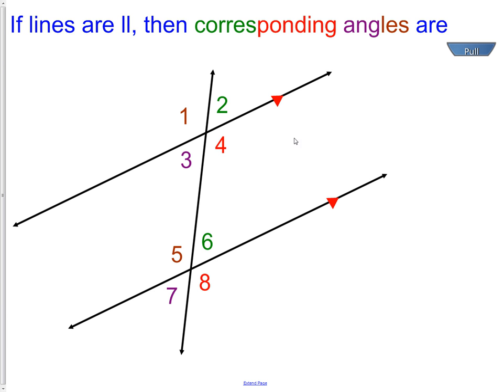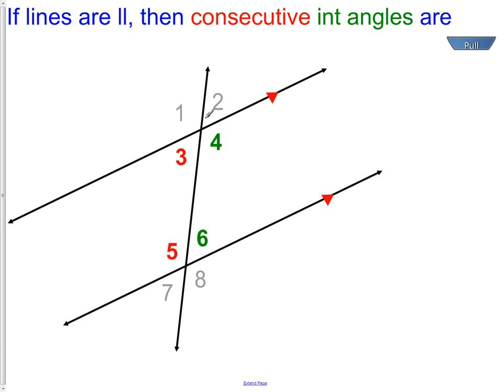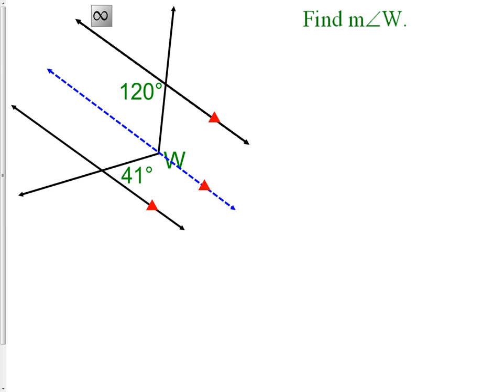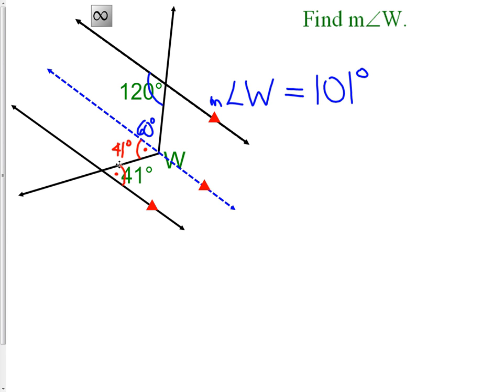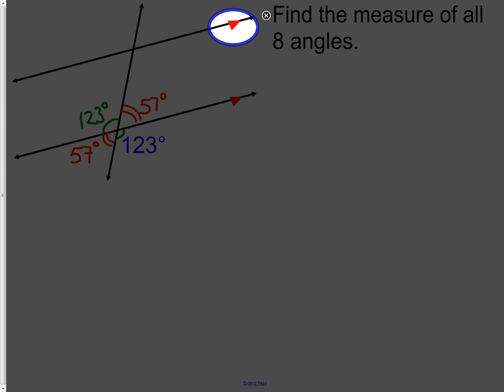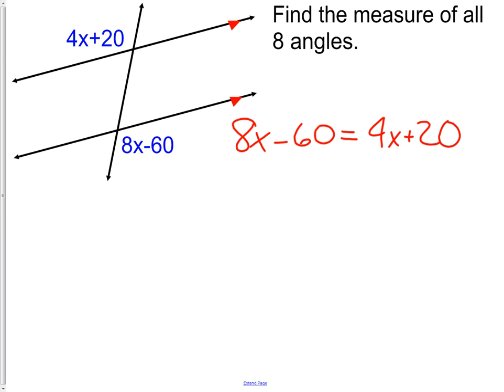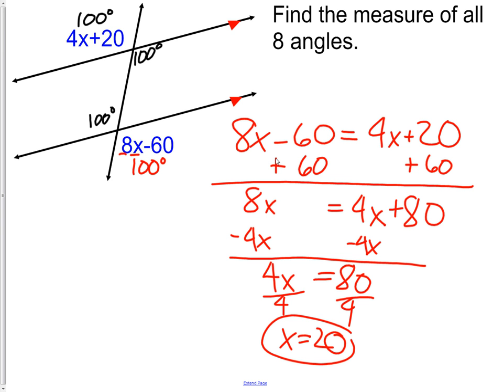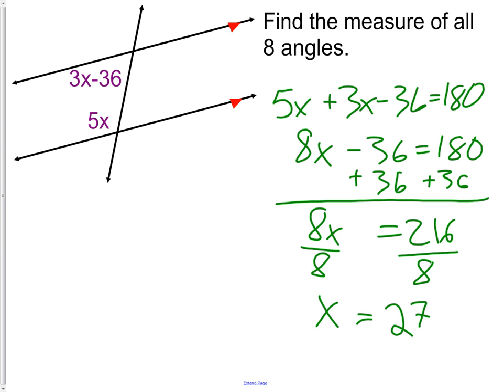3 2 Angles & Parallel Lines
Angle and Parallel Lines Transversals Consecutive Alternate